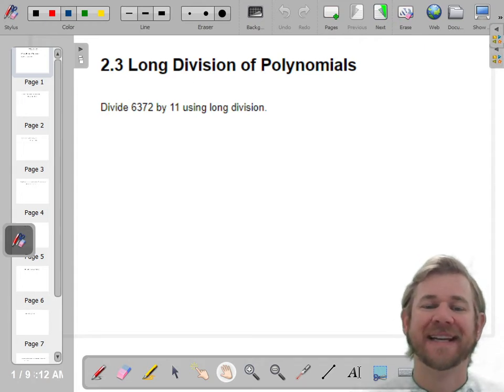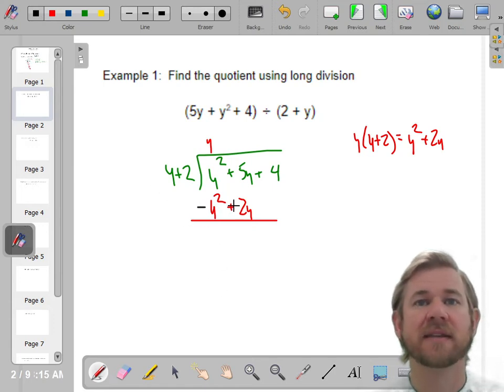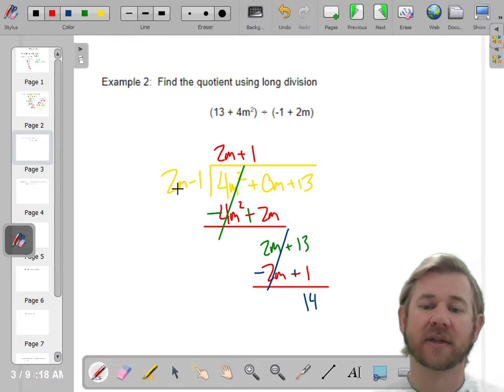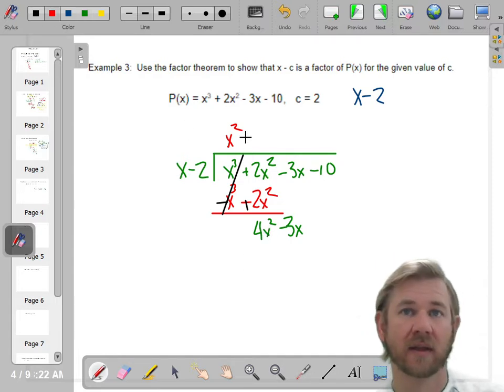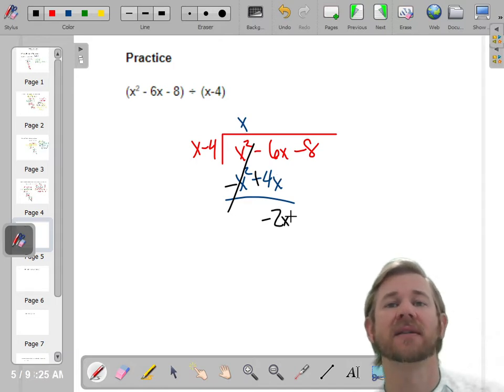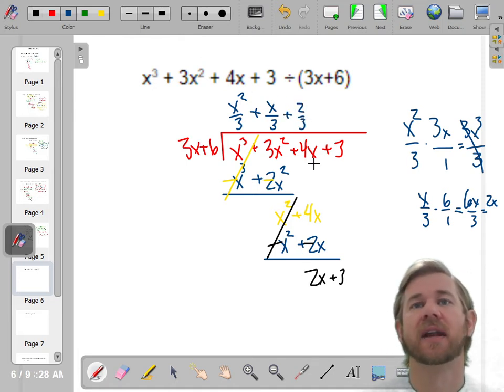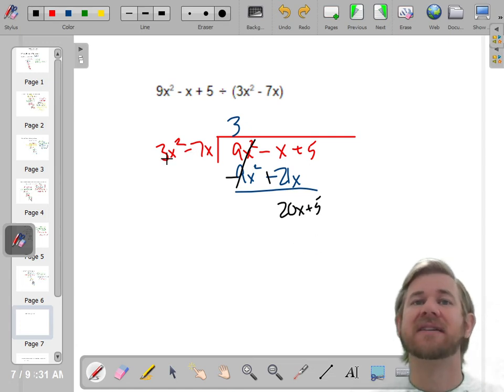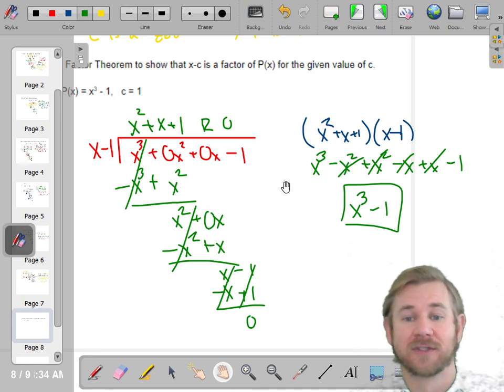2 3 Polynomial Long Division